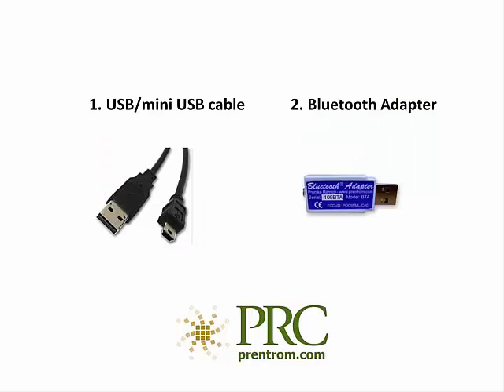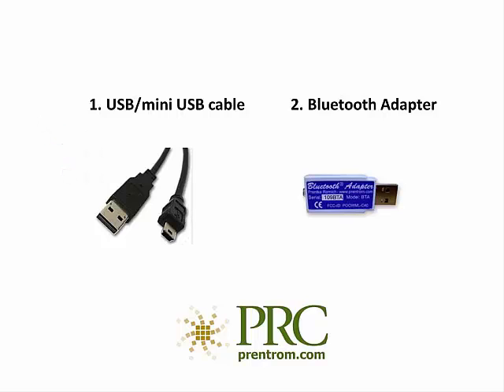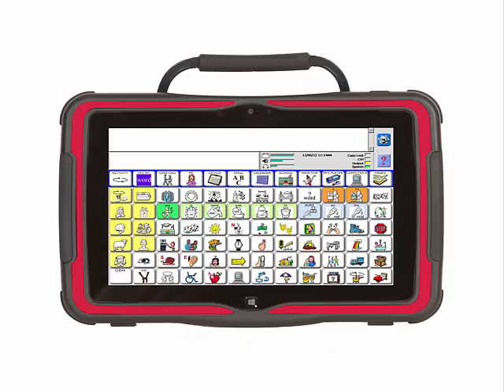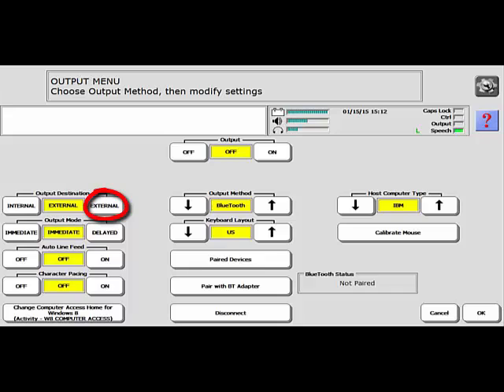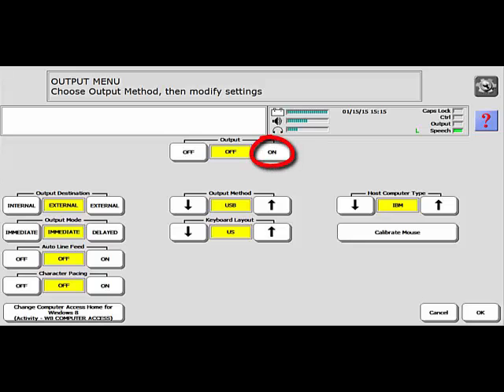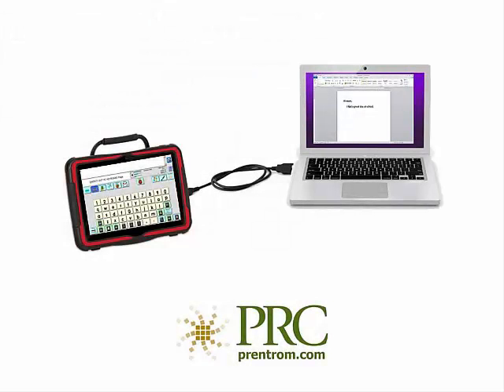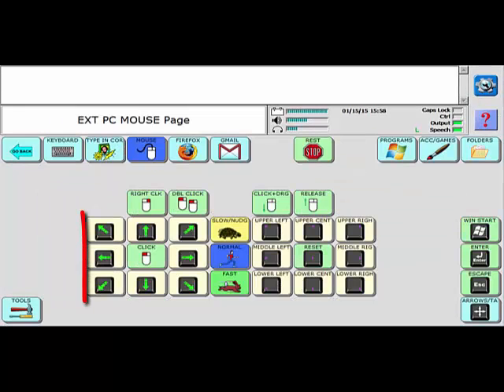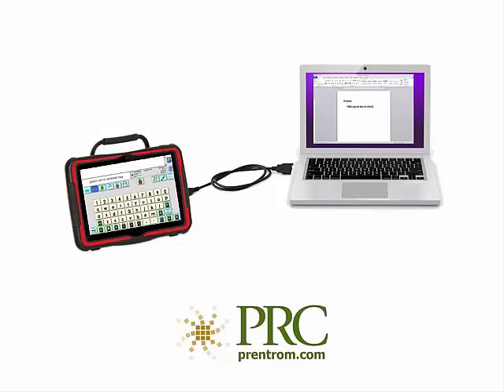Accent with NuVoice (integrated devices only): Using Accent as a Keyboard and Mouse for a Computer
In this video you will learn how to use your communication device as a keyboard and/or mouse for a laptop or desktop computer.